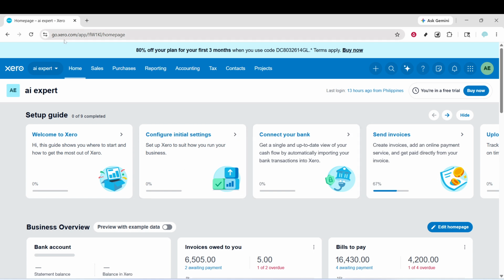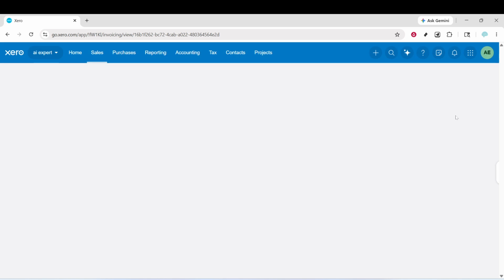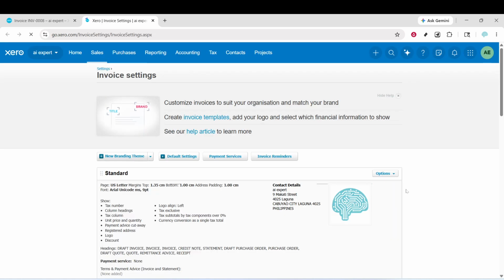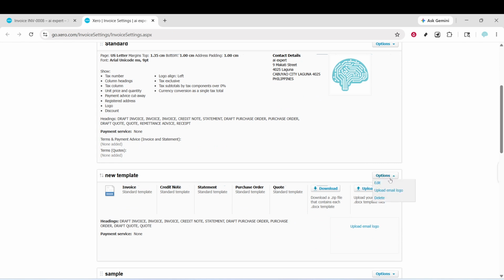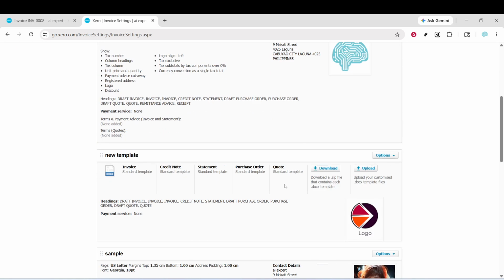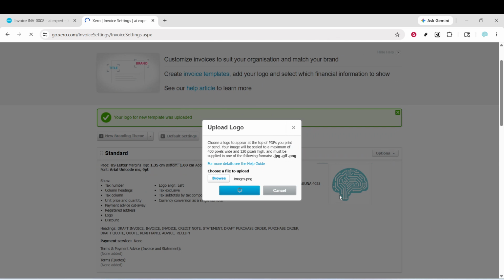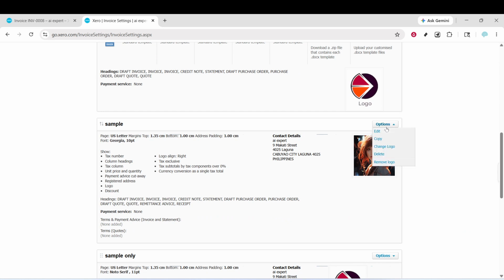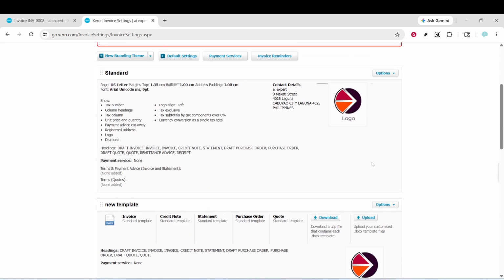How to Change Invoice Logos in Xero (Tested)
In this video, we discuss how to change invoice logos in Xero. Learn to update your invoice logo in Xero by uploading a new logo to the Standard and sample branding themes. We walk through the steps to change the logo in Xero sales settings, ensuring your customer-facing documents reflect your brand.

00:00 Introduction and Navigation
00:21 Logging into Xero Sales
00:45 Locating Standard Branding Theme
01:05 Uploading Email Logo
01:27 Confirming Logo Upload
01:37 Changing Logo for Standard Theme
01:57 Updating Sample Branding Theme
02:16 Matching Customer Documents